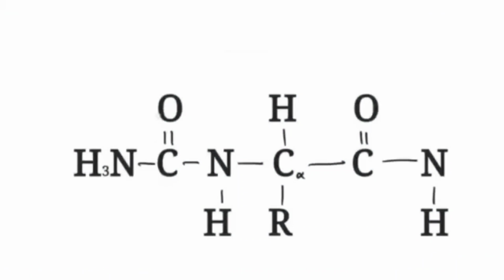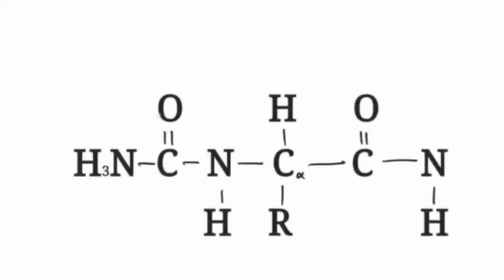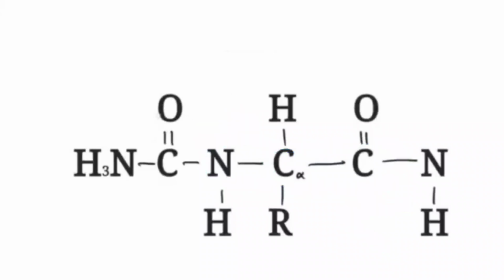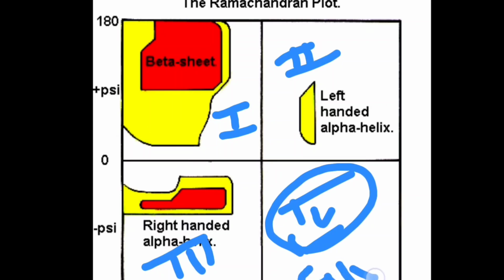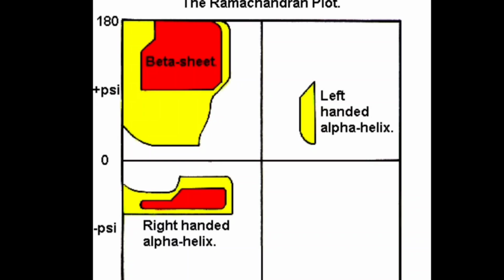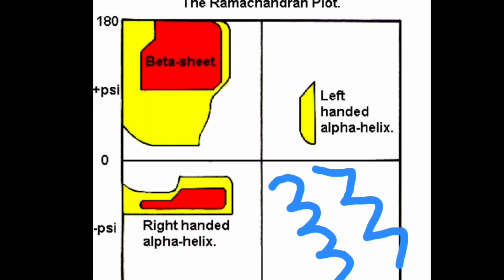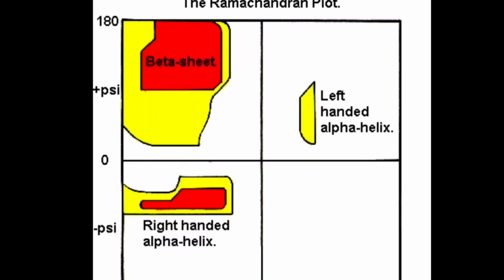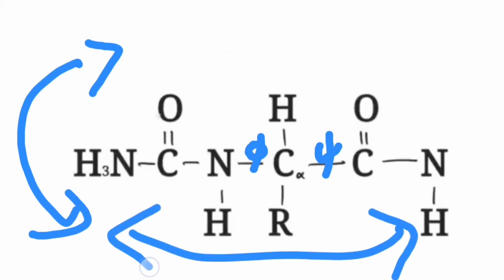Ramachandran Plot | How to Read | Dihedral or Torsional Angles